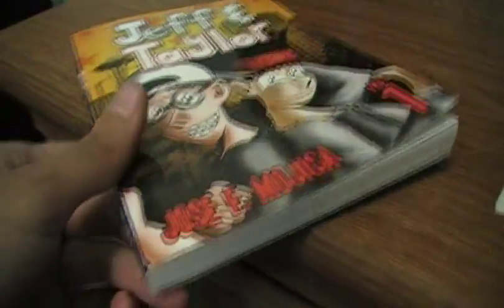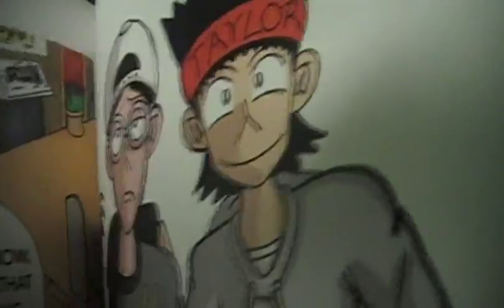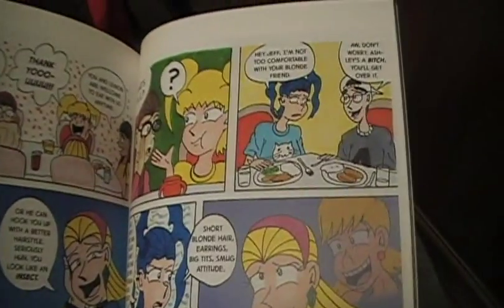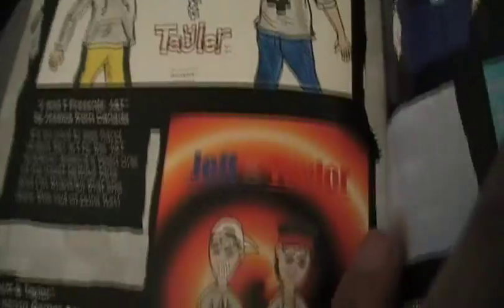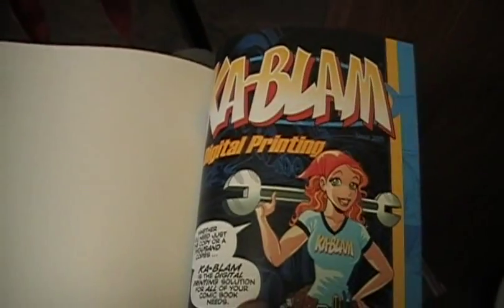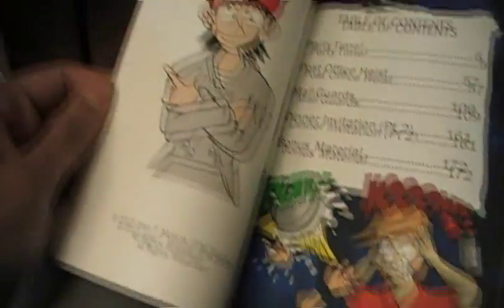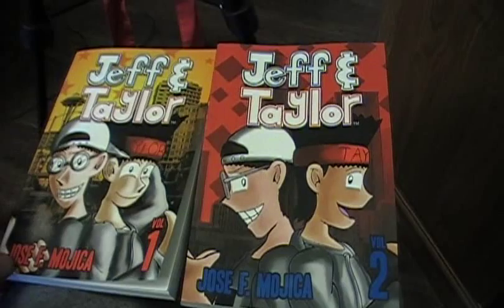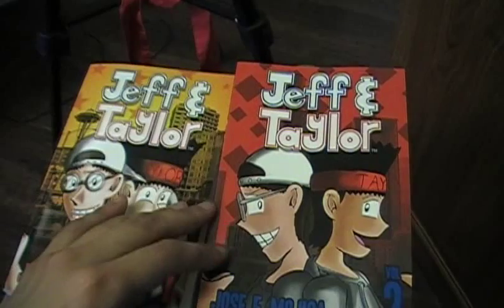Jeff & Taylor Volume 2 Arrived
And it looks good! Want to buy Jeff & Taylor Volumes 1 and 2? Here are the links, my friends!